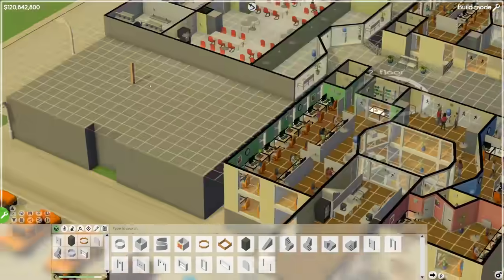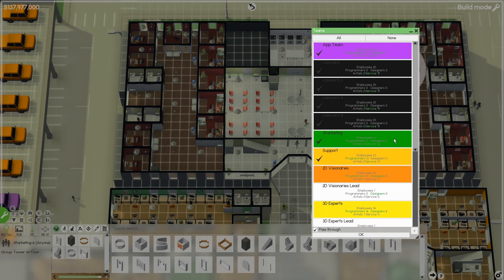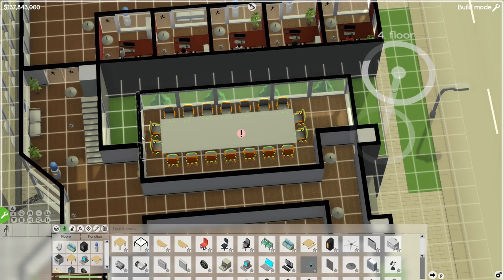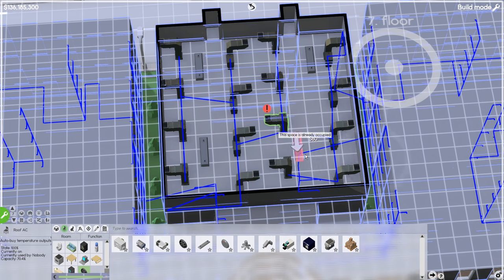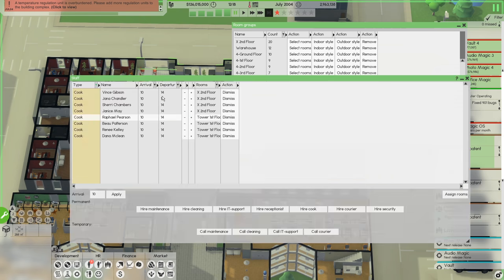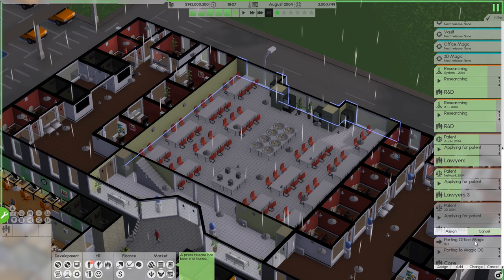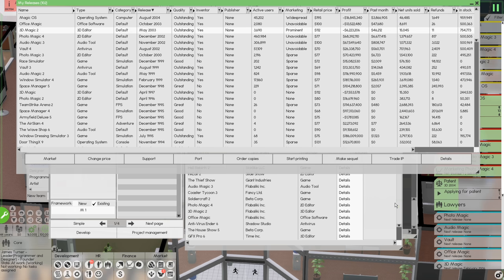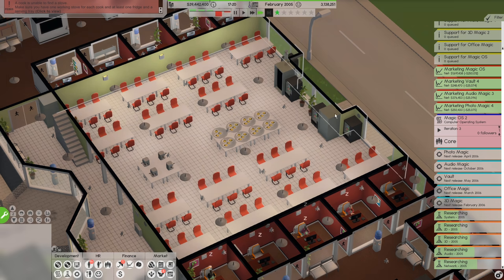80 Lawyers and Huge Building! - Software Inc (Part 12)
We need a LOT more lawyers to take care of all the patents, so we're building an entirely new space for them!